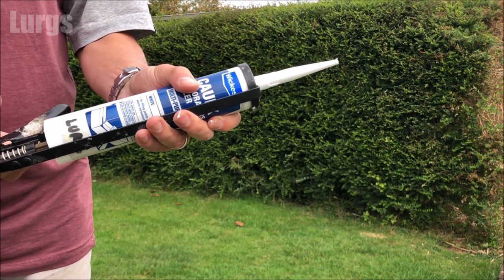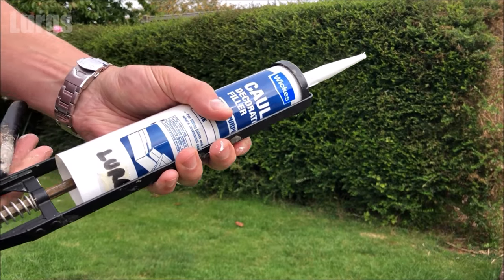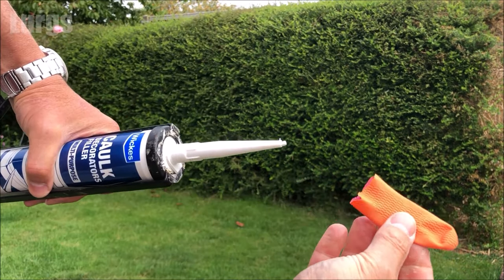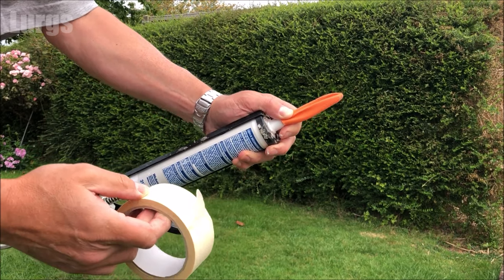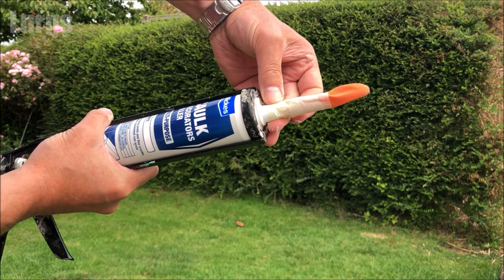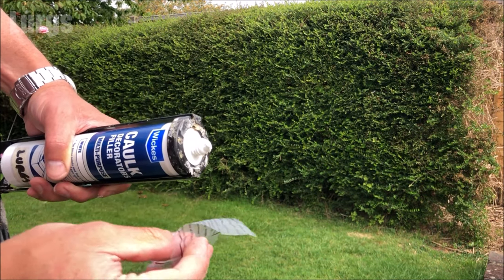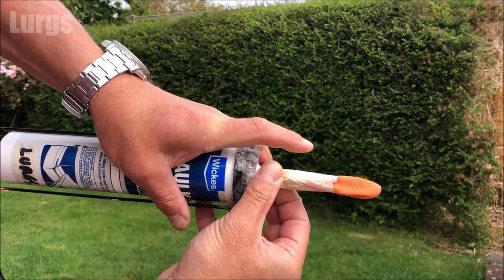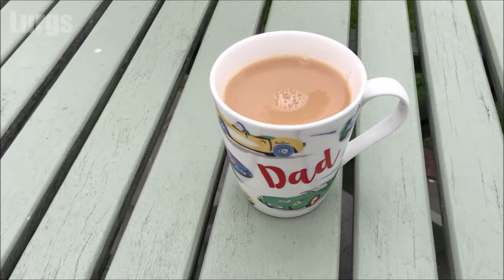How to keep Silicone Tube from Drying out - Best Way to Store Tube Caulking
How to stop a Silicone Tube from drying out.
The best way to store Tube Caulking.
How to keep your decorators caulk, silicone tube, grab adhesive from drying out after you've used it, this is you can re-use it again in the future. There are a few methods I will cover here.
There is no need to throw away a partially used tube of caulking. Re-seal silicone tubes and save money. This is my preferred method to store caulking or silicone, if you don't seal the tube it will harden and be useless.
How to keep caulk from drying out is a good tip and saves you buying a new one. Save your caulk - Save your silicone!

Other useful How To Guides to help you save ⏱TIME and 💰 MONEY:
TECHNOLOGY
0:00 Introduction and what's in my garage.
0:20 Wife calls me away, need to seal the Caulk!
0:29 Method 1 End Caps.
0:34 Method 2 that I use.
2:32 Time for a cup of tea!